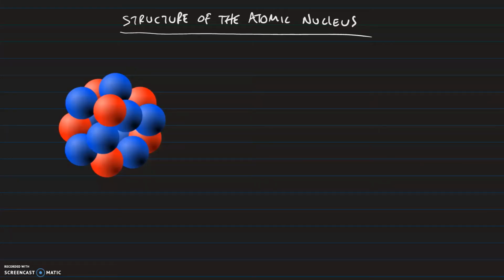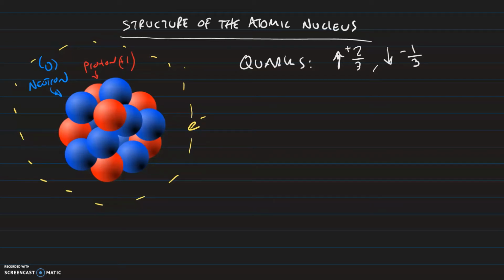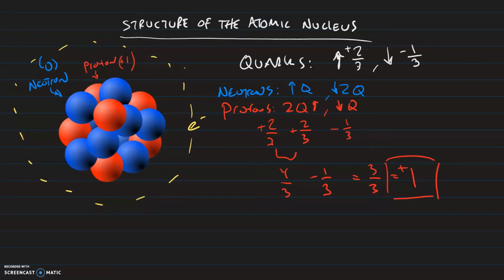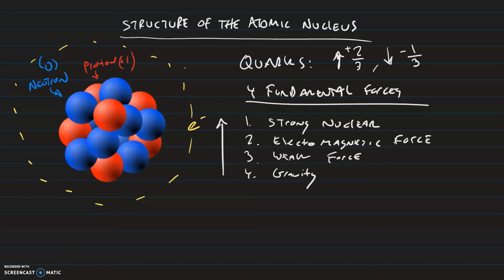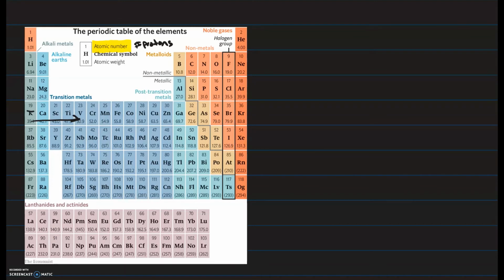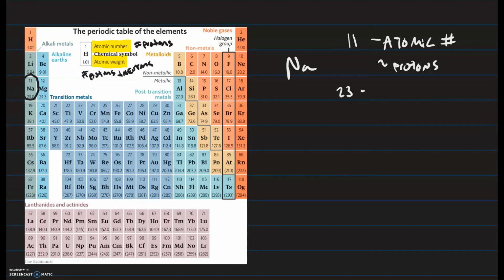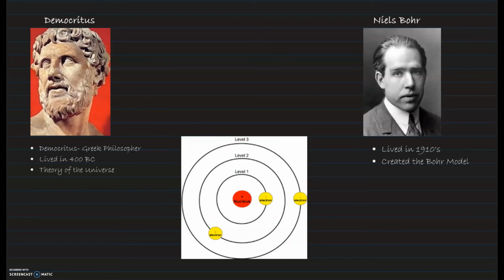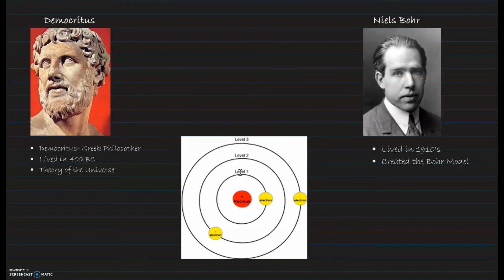Structure of the Nucleus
General Physics II / Physics 106 - BYU - WS2020 - Student Made Videos. Author Name: Mark Keele